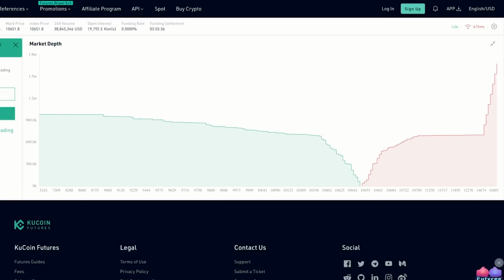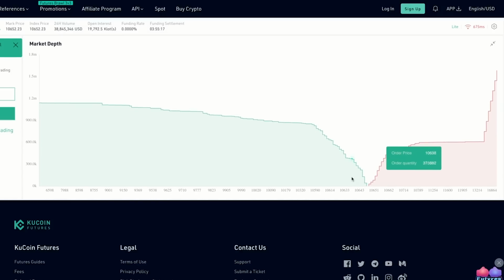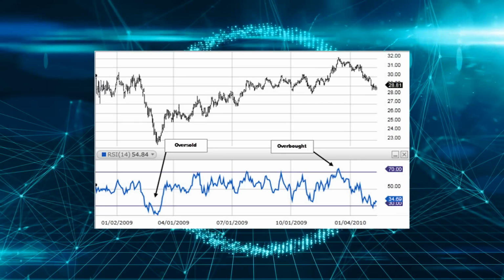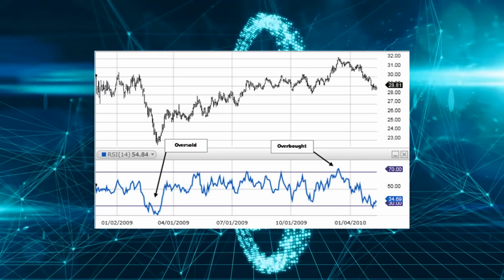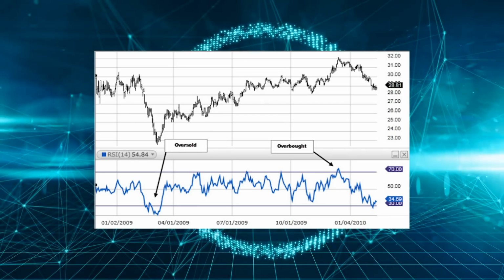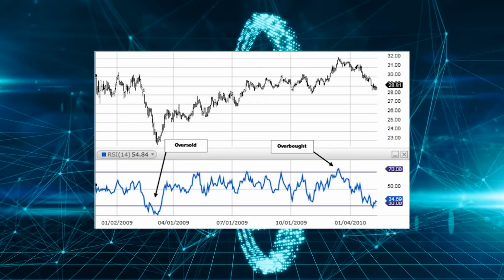How To BEST Read Cryptocurrency Charts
It's important to know how to read cryptocurrency charts. Reading price charts is an essential skill in crypto trading, whether it’s day trading, swing trading, scalp trading, or stamp trading for your collection... if you are into that. Crypto is known as a high volatility asset, which makes its price fluctuate unpredictably in a wide range. It’s crucial to know how to read crypto charts properly, especially to beginner traders who wish to start making fortune from this gold mine. Today we are talking about crypto charts for beginners and explaining what all those lines, numbers, and odd shapes are.

Reading cryptocurrency charts is a basic technique of technical analysis. At first, it may seem daunting and overwhelming, but it really isn't that difficult if you know where to start. I'll help you take the next step in your crypto chart analysis to take your trading to the next level.

0:00 - Intro
1:28 - Time Frames
2:13 - Types of Line Charts
2:48 - Volume Indicator
3:17 - Candlestick Pattern
4:39 - Market Depth Chart
5:51 - Moving Averages
7:03 - Bollinger Bands
7:30 - Relative Strength Index